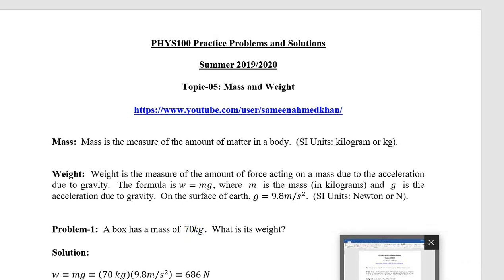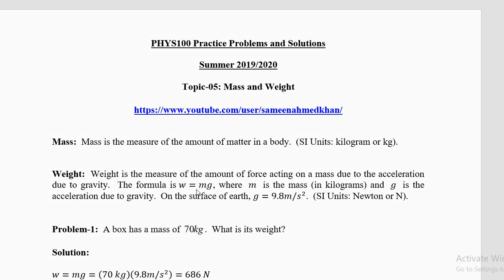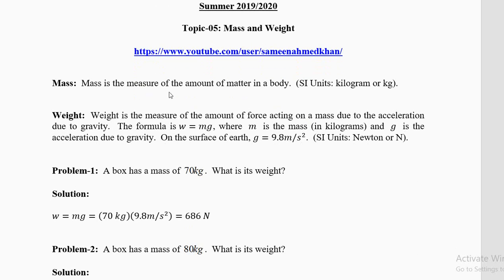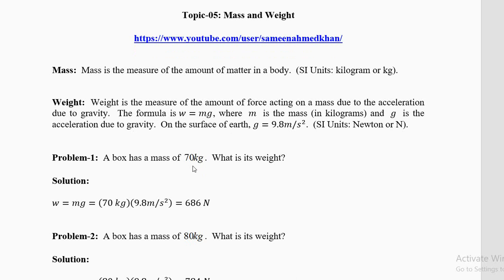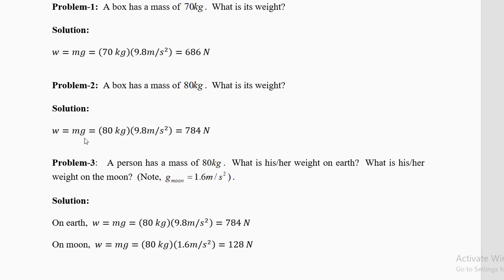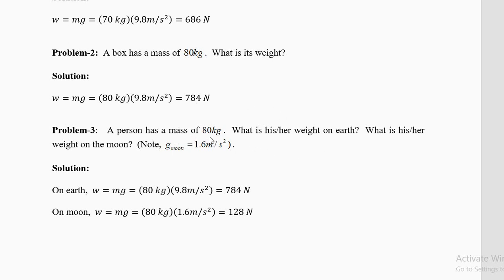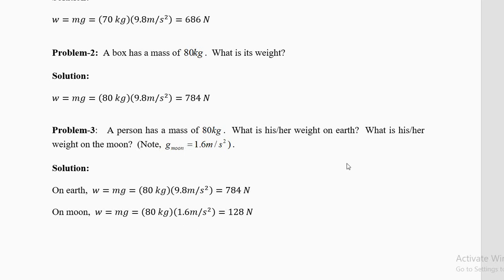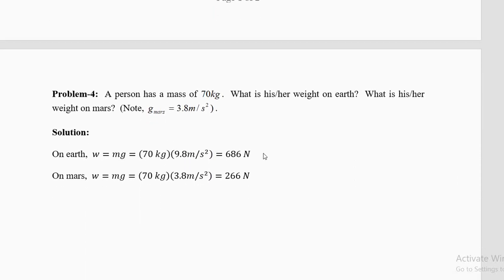PHYS100 summer 2020 practice set 05 mass weight solutions